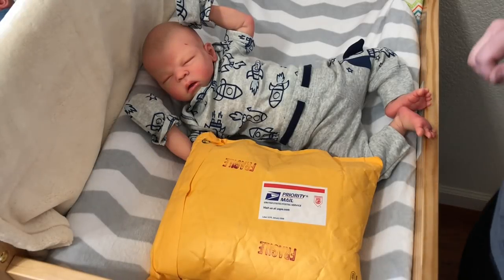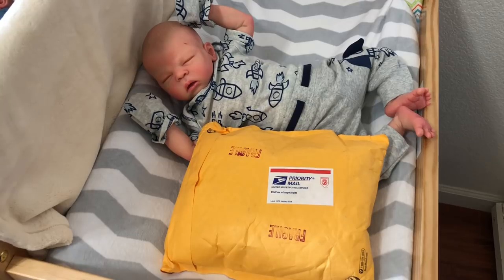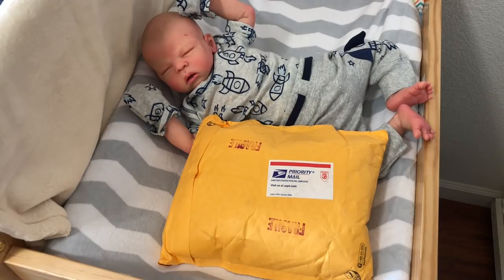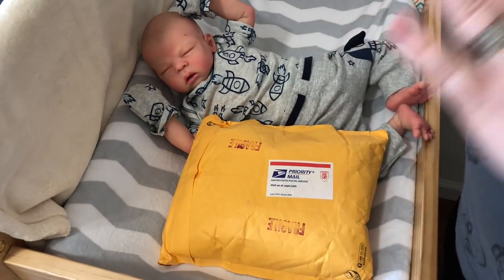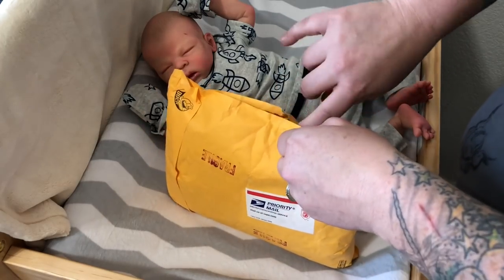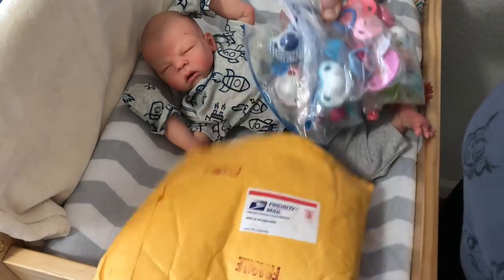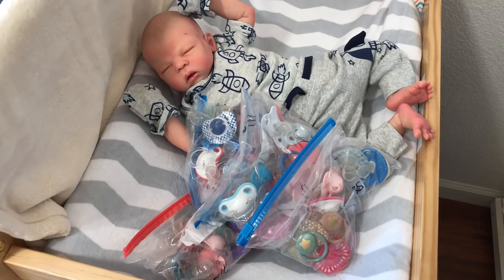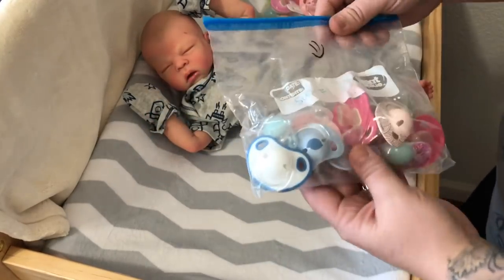Wow! Biggest International Pacifier Haul Ever!!